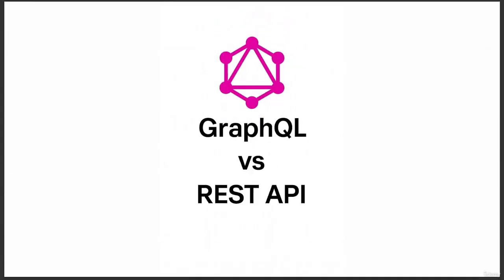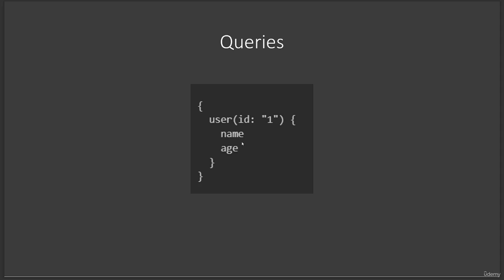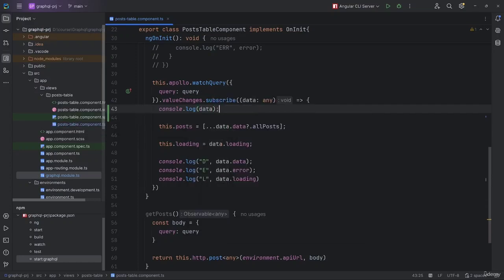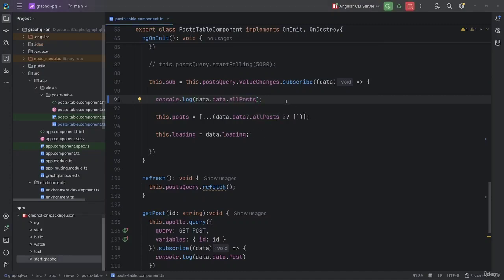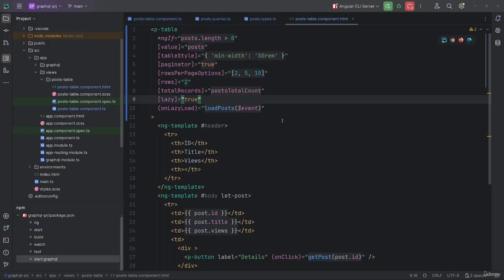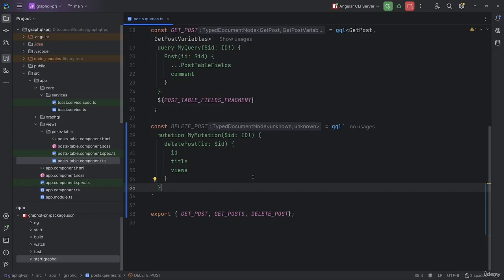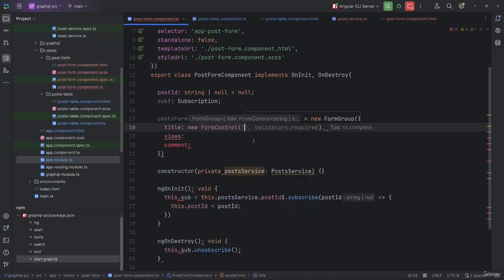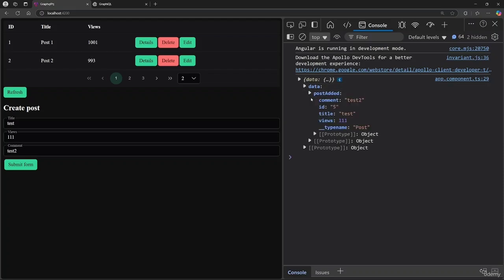Learn GraphQL With Angular | Complete Course For Beginners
GraphQL with Angular: Build Frontend Apps with GraphQL from Scratch (without REST)

If your goal is to build Angular applications that communicate with a GraphQL-based server, you're in the right place. This course does not require prior knowledge of Angular to get started, although some familiarity will certainly make the learning process smoother. you'll learn everything you need to effectively use GraphQL in your frontend projects - from understanding the basics of GraphQL queries, mutations, and schemas, to integrating with APIs using both HttpClient and Apollo Client

What you'll learn:

introduction to GraphQL
using Apollo Client for communicating with a GraphQL API
queries and mutations to retrieve and modify data from the backend
changing manually cache state
build frontend CRUD app with GraphQL from scratch
using HttpClient for communicating with a GraphQL API
GraphQL schema
managing application state and data flow using Apollo's caching
error handling with graphql
making subscriptions